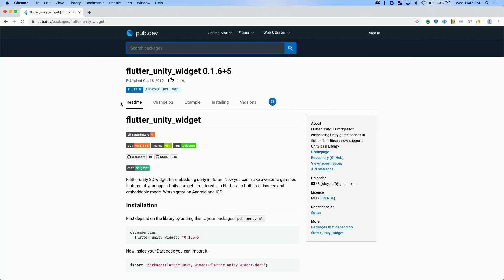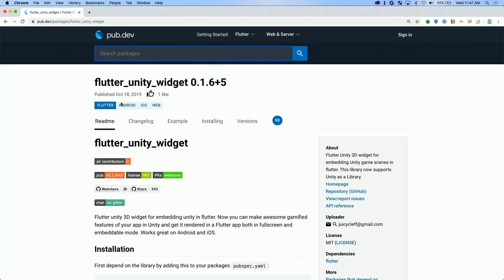AskFlutter: Multi-platform UI, native styling, and games (Flutter Interact '19)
Join us for AskFlutter Q&A from Flutter Interact. Andrew Brogdon, John Ryan and Kate Lovett answer your questions on topics from achieving a native look and feel on ios and Android to the status of 3D game development in Flutter.

event: Flutter Interact 2019; re_ty: Publish; product: Flutter - General; fullname: Andrew Brogdon, Kate Lovett;